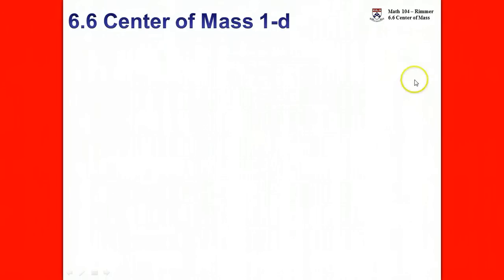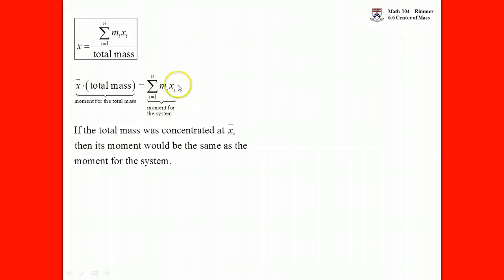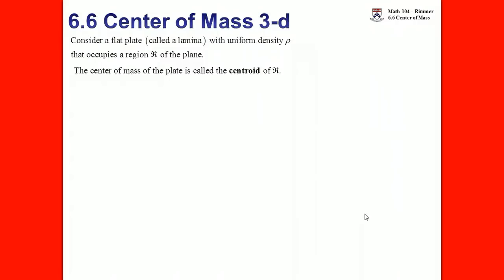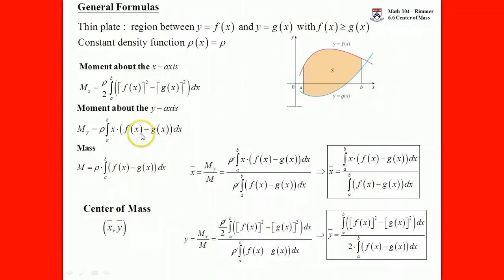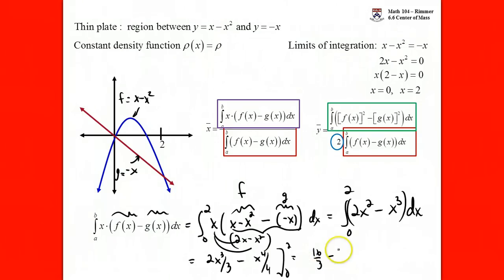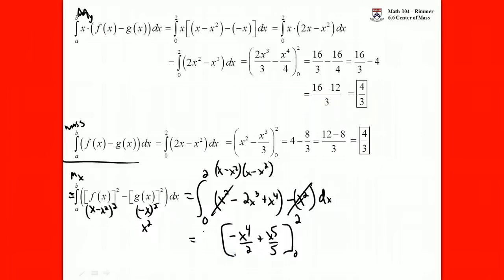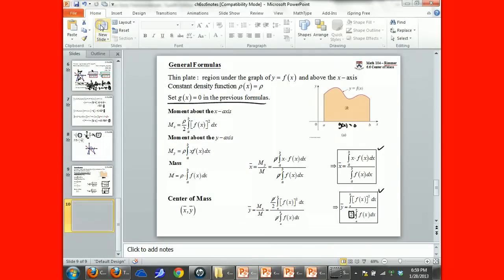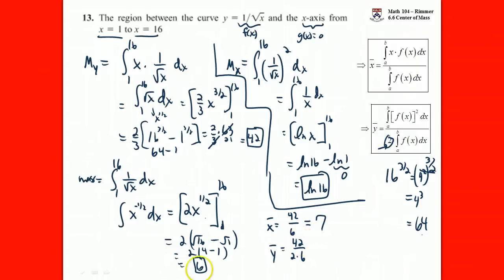(37:46) UPenn Math 104 Center of mass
Find the Center of Mass in different dimensions.